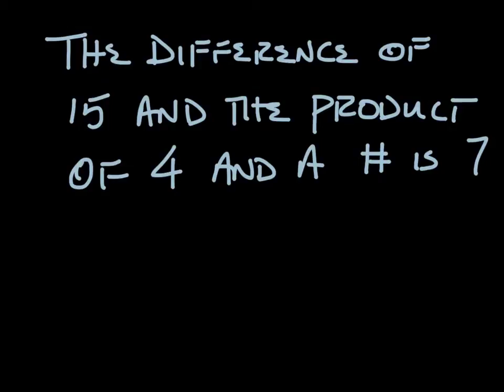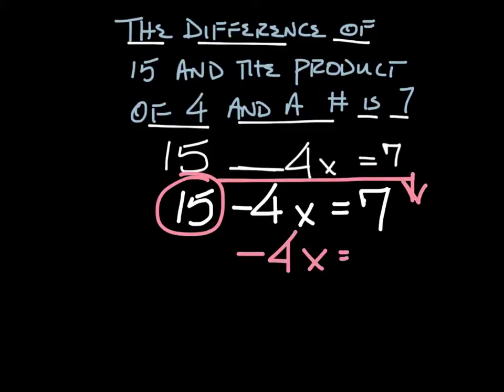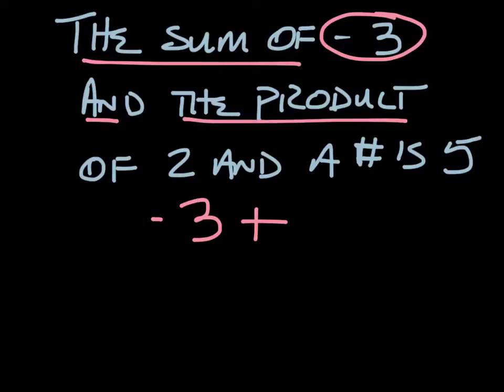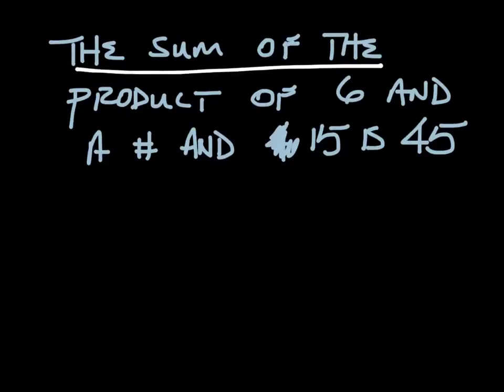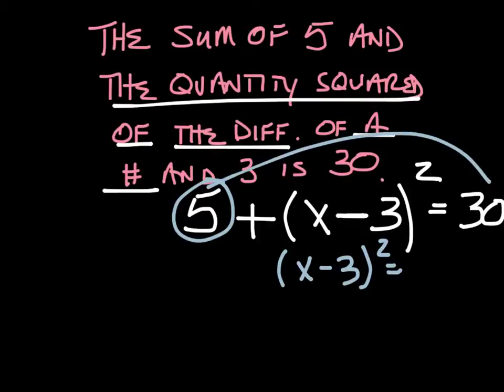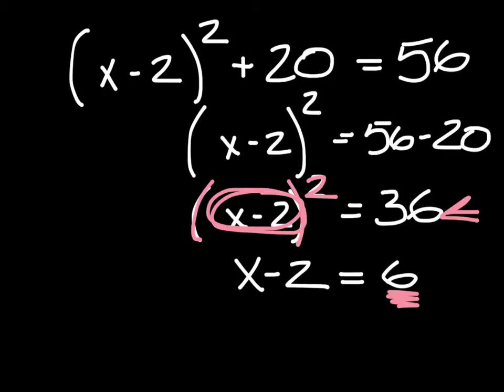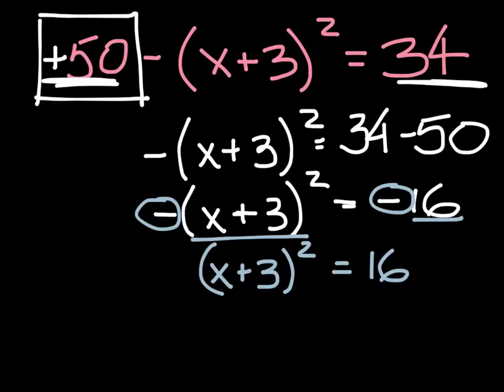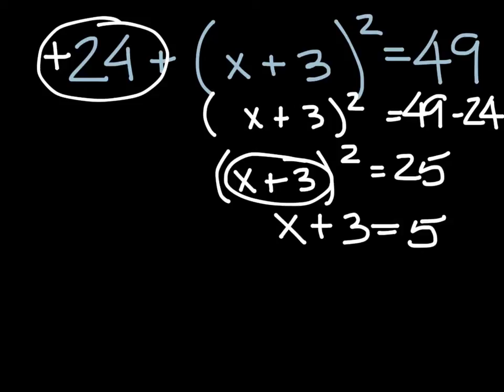6th Period September 5, 2013 - Tate Skinner's Classroom at GHS